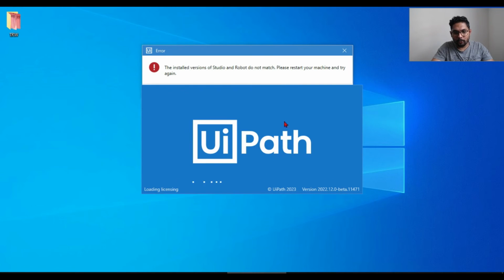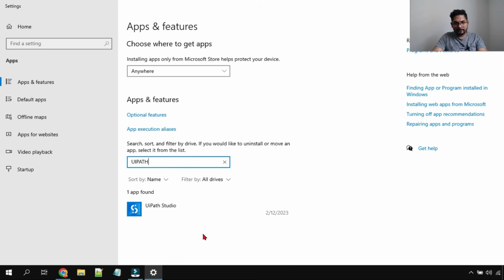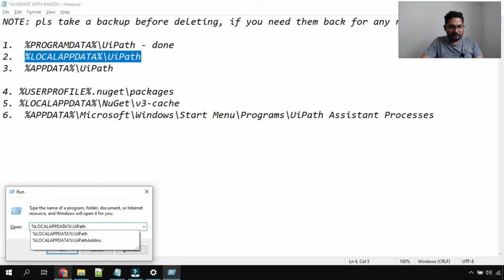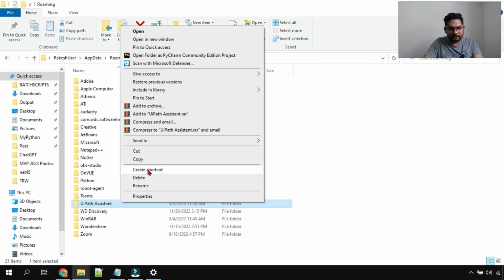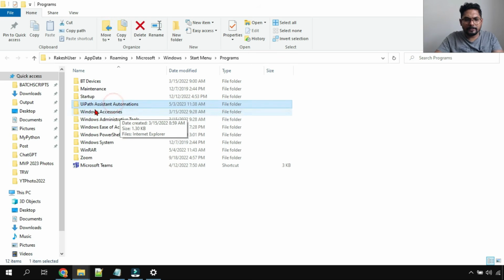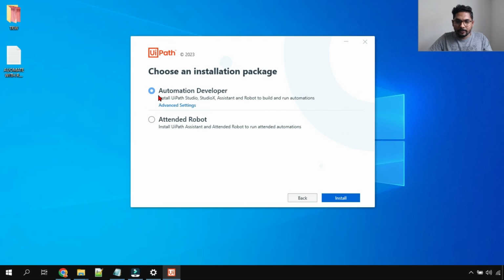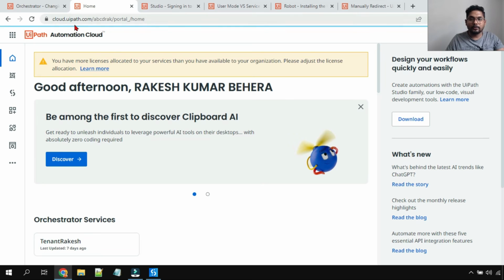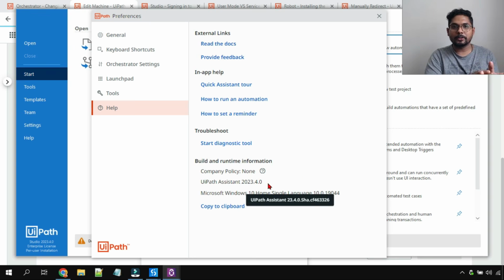How Do I Uninstall UiPath Completely & ReInstall the Latest UiPath Studio 2023.4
If you would like to uninstall uipath community edition completely and go for clean UiPath Installation 2023. This video is going to help. I will guide with steps for UiPath Clean Uninstalation